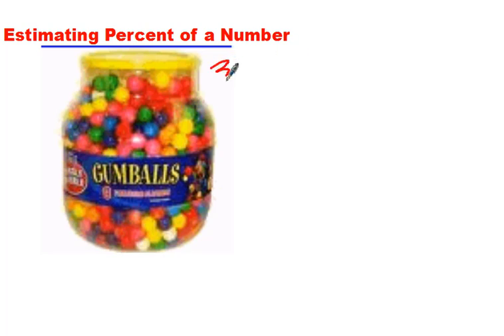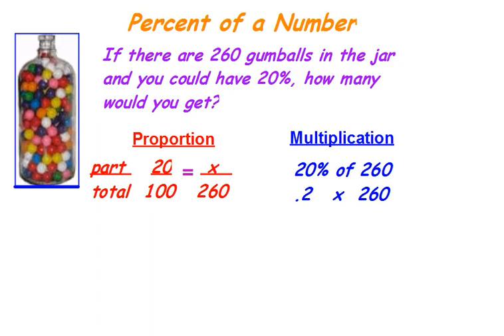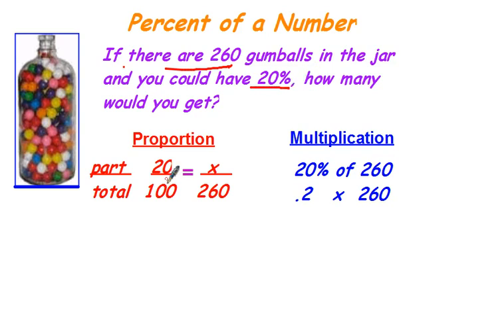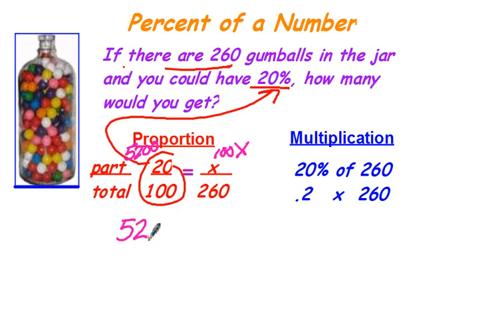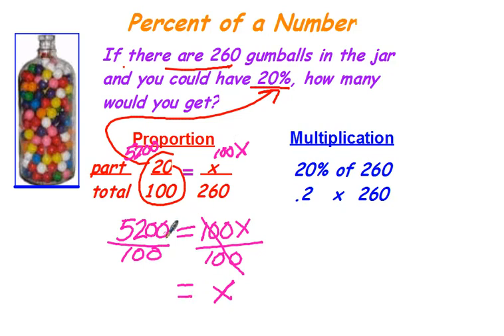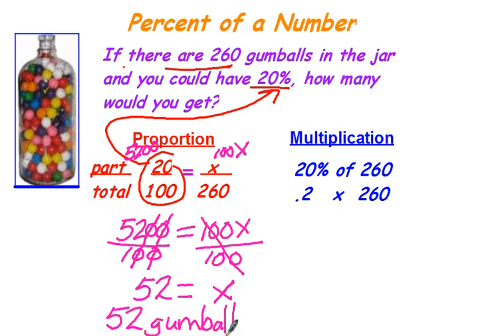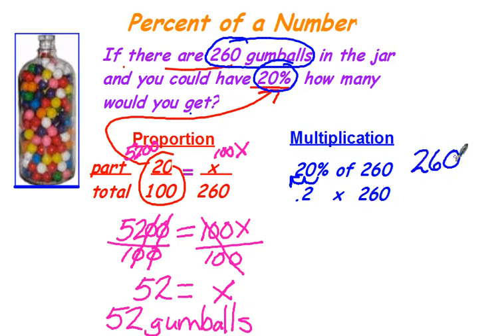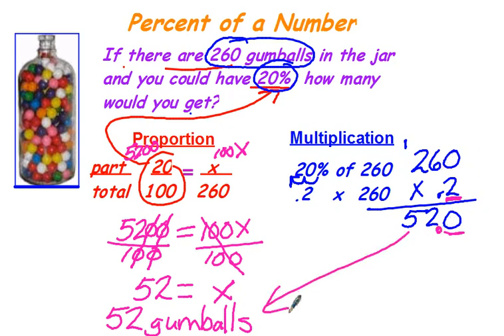U10 Percent of a Number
Estimating and finding percent of a number.